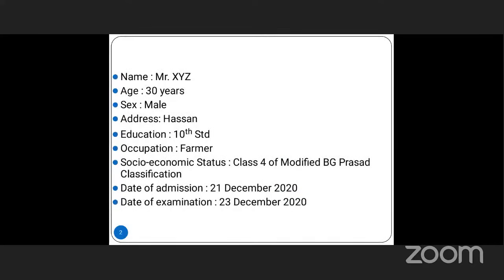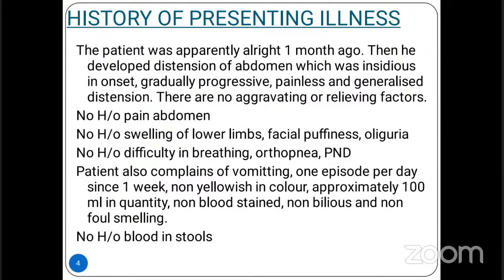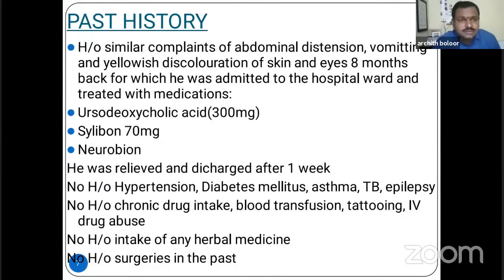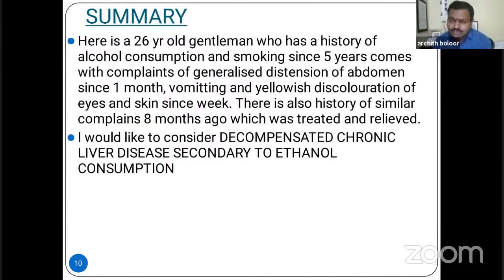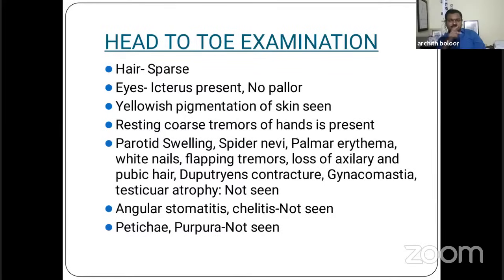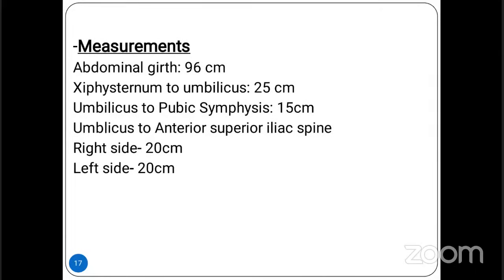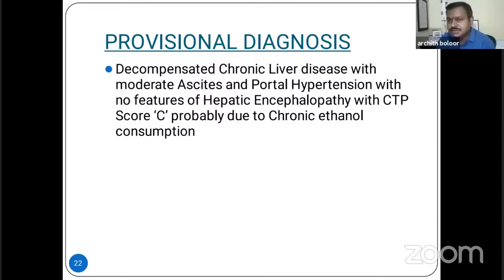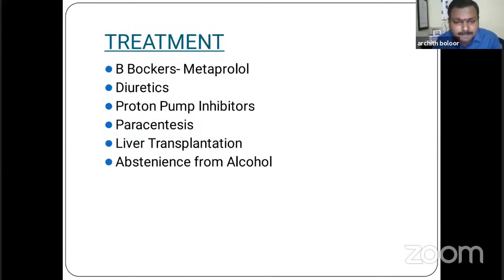HEPATOSPLENOMEGALY Clinical Case Presentation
The White Army Comprehensive Clinical Class
Hepatosplenomegaly clinical case presentation by Mr. Melwin Maben, 4th Year M.B.B.S, H.I.M.S Hassan.
Mentor: Dr. Archith Boloor, Associate Professor at K.M.C., Mangalore; Author of the Famous Textbook Exam Preparatory Manual for Undergraduates- Medicine.

To make studies more interesting and enjoyable, we are constantly trying to share most important tables, charts, diagrams, mnemonics, scoring systems, diagnostic criterias, motivating quotes and other useful study materials in our INSTAGRAM PAGE

Clinical case presentations, important medical topics, career counselling, exam preparation and many other useful videos are available.